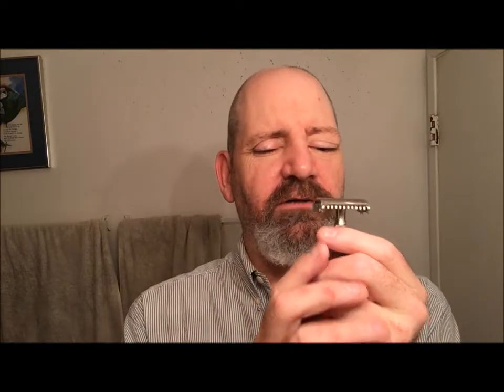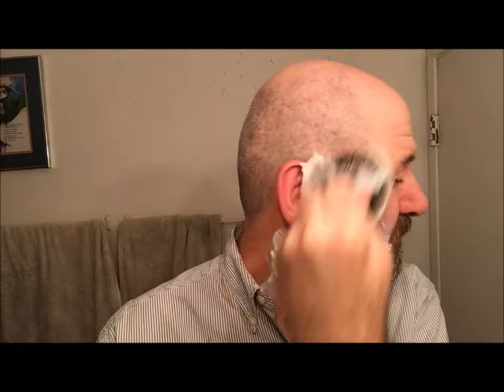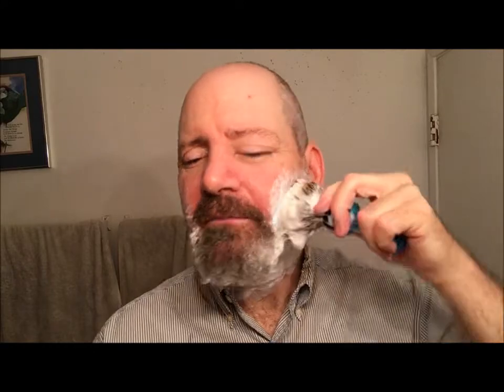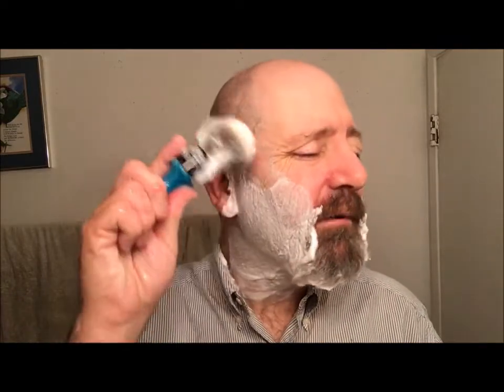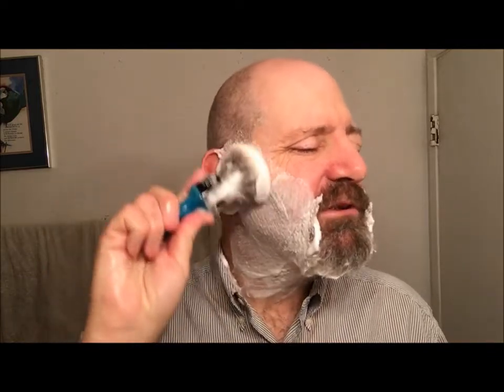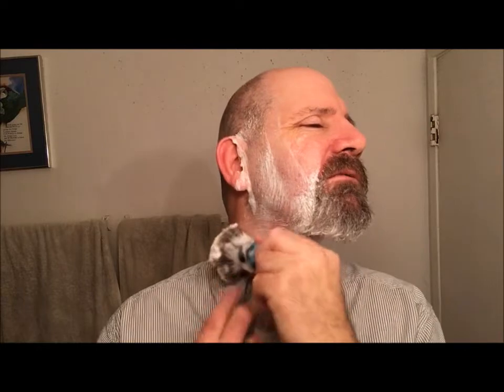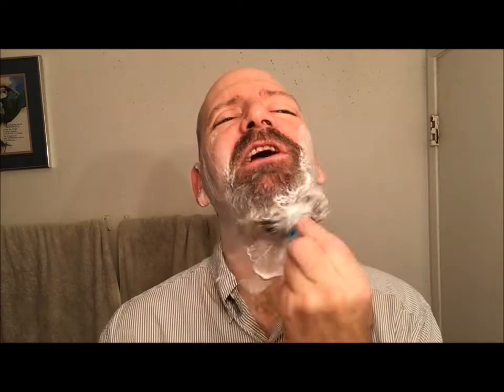1938 Gillette Senator, HSC brush, and TOBS Sandalwood.